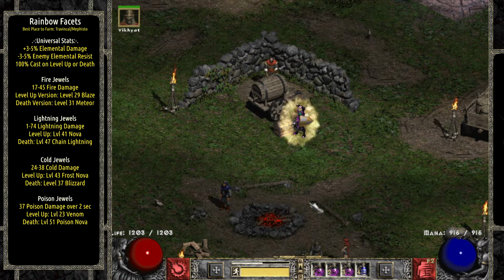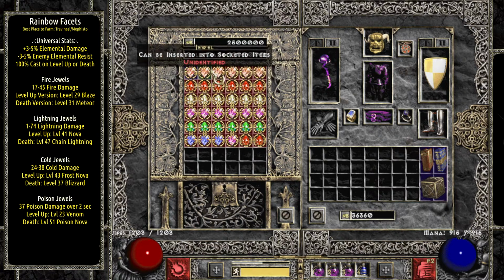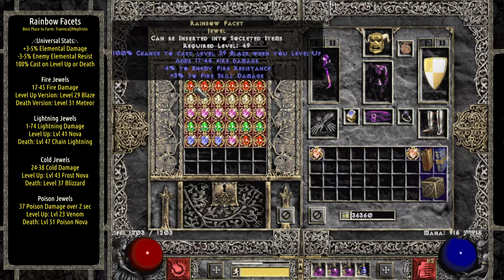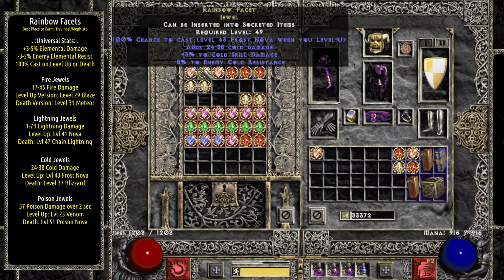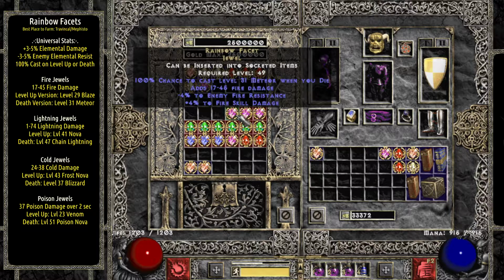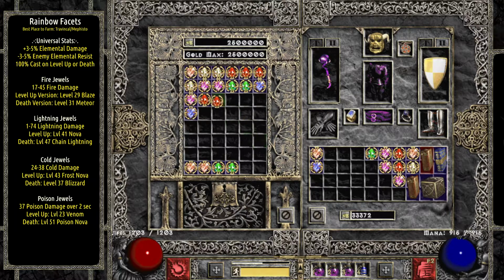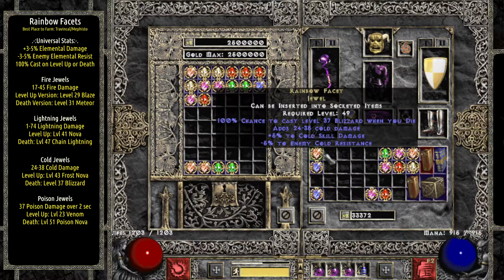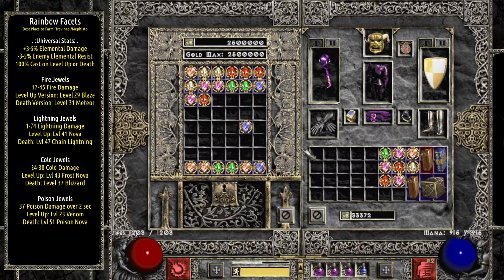‌ ‌ ‌ Identifying 36 Rainbow Facets - Diablo 2 [ Magic Find 2020 ]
Rainbow Facets, amazing items, best farmed from the travincal/mephisto in hell - are extremely powerful jewels. I have literally lost track of how long I spent farming them for this (months, maybe closer to a year - with an extra push these past few months)

Why 36 you might ask? Because I ran out of patience trying to get to 50 :)